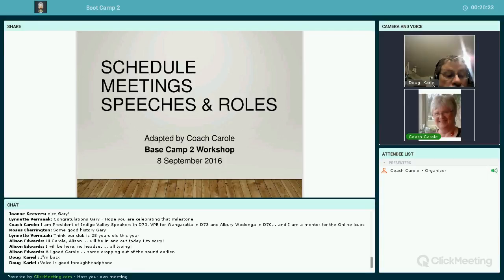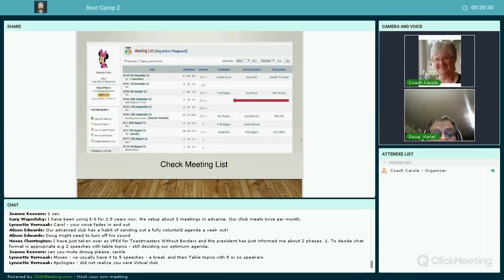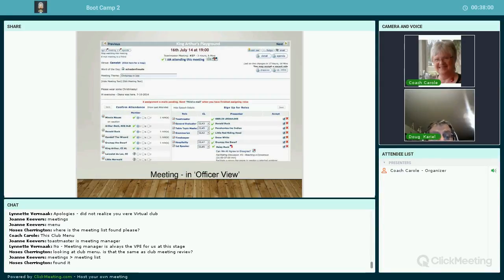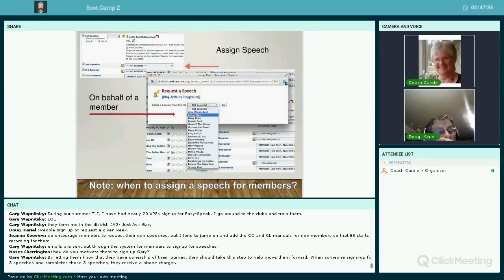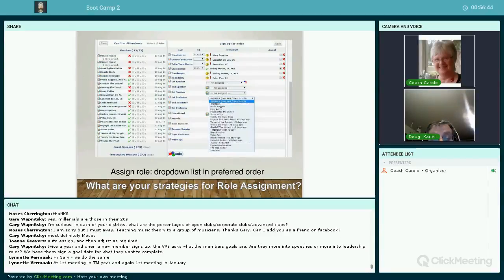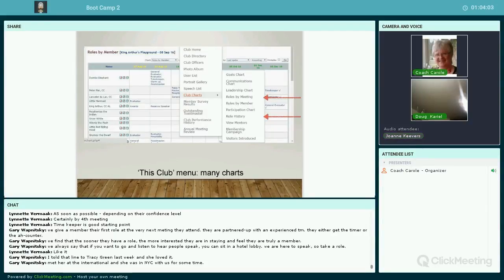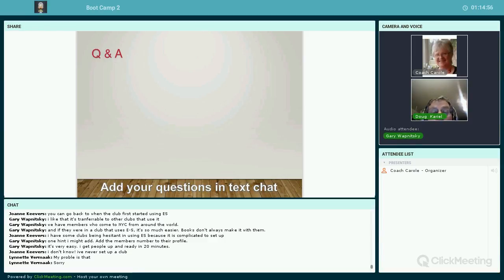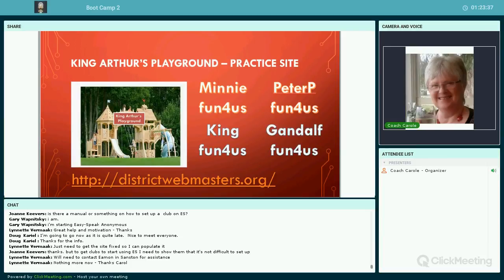Boot Camp 2 Webinar Recording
Scheduling Meetings, Speeches and Roles